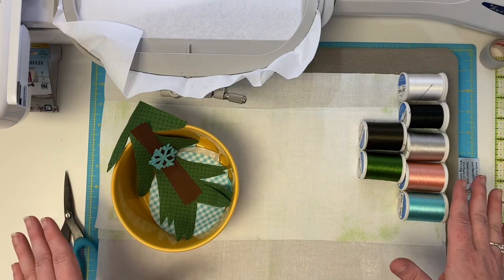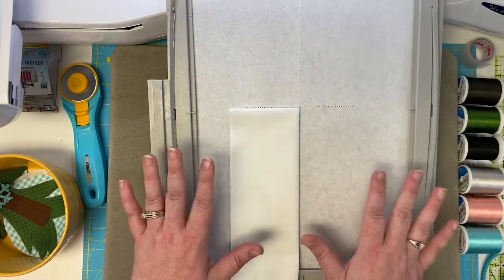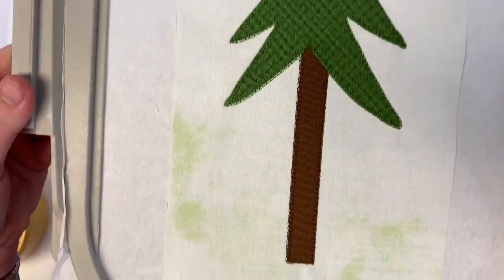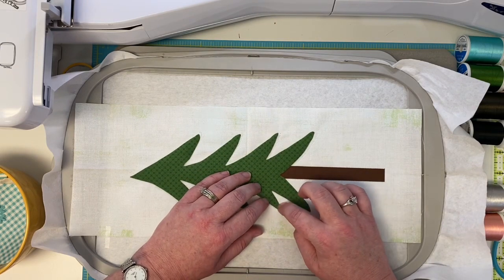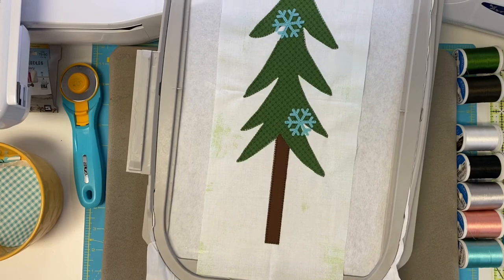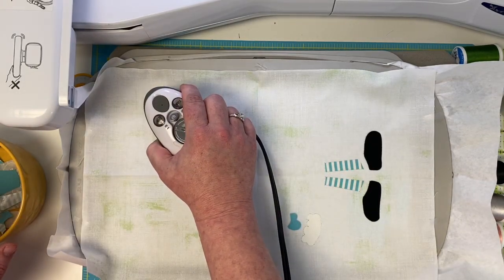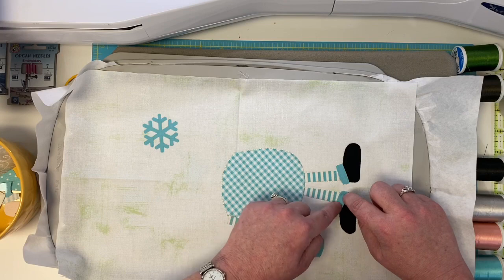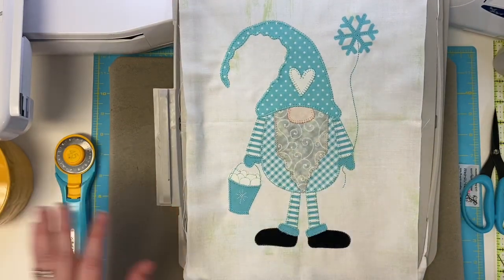Gnome Box One: Machine Embroidery Tutorial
Welcome to the machine embroidery tutorial for The Gnome Block of the Month Box One! This video will walk you through using your add-on membership of embroidery file access to create Blocks One, Two and Eight with your embroidery machine and your pre-fused, laser cut applique pieces.

Video tutorials for the Gnome Block of the Month Members.

Not a member? We'd love to welcome you to the club!

Create this magical 62″ by 74″ quilt in easy monthly steps using your sewing machine or your embroidery machine.

This 14 month membership includes everything you need to make the entire quilt top – even the buttons are included!